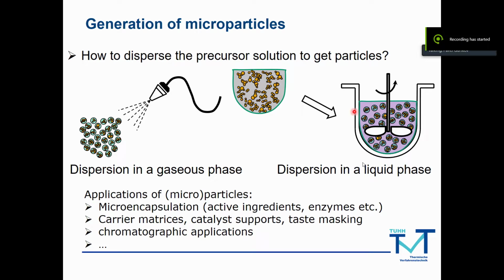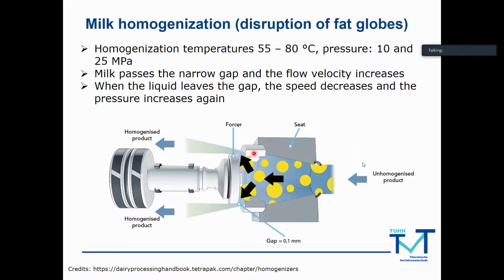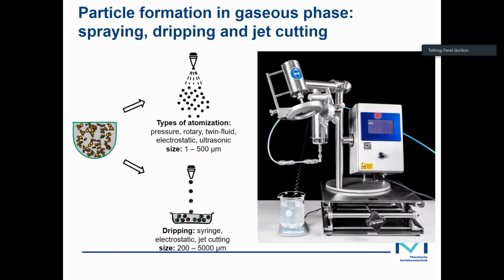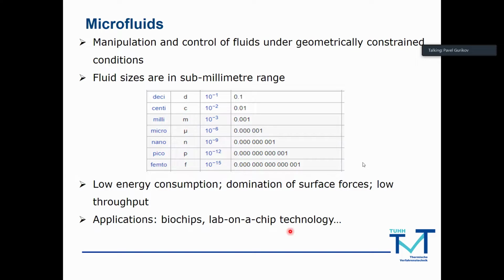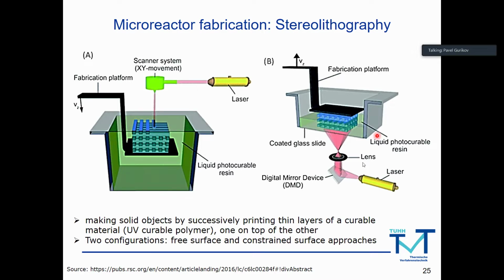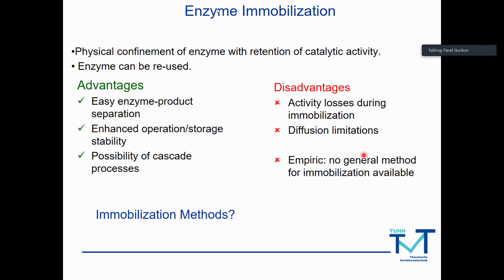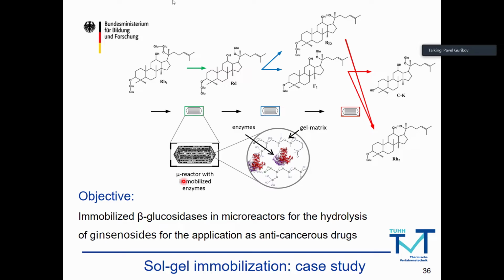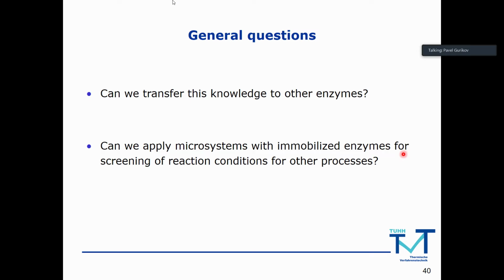Unit Ops Lecture